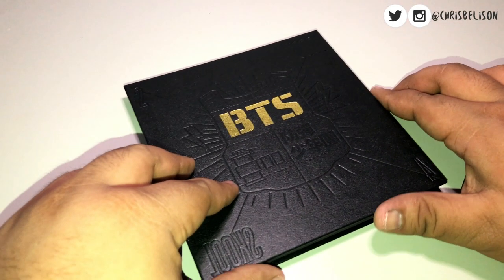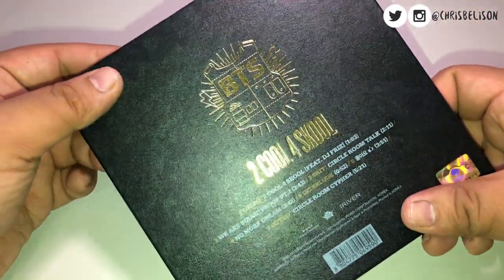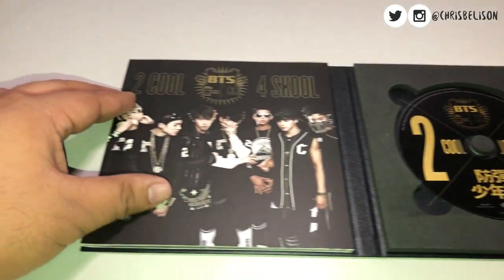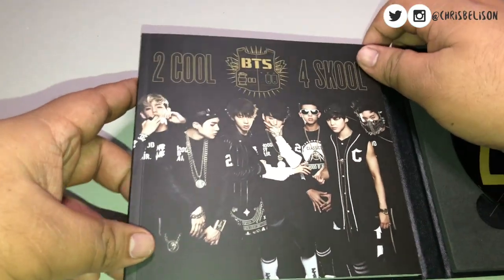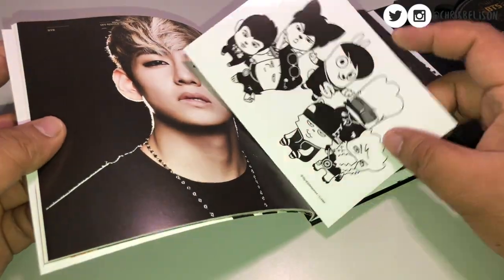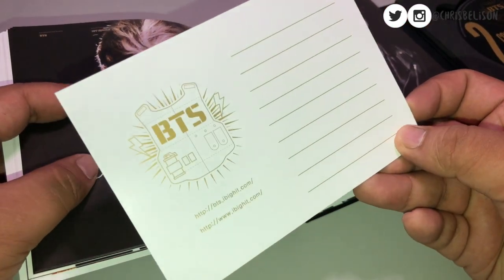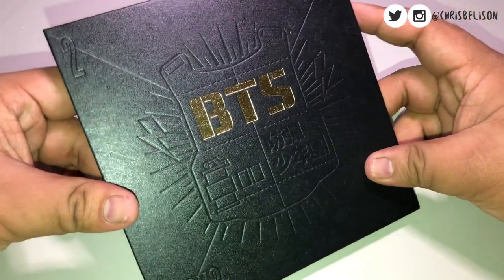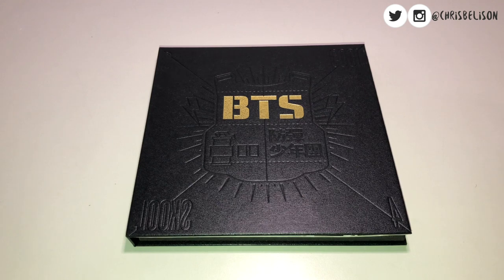Unboxing BTS (방탄소년단) 2 COOL 4 SKOOL | Philippines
Finally got my copy of BTS' debut single album 2 COOL 4 SKOOL! Can y'all believe it's been 6 years since they debuted? I know I've only been stanning them for over a year but I'm really proud of the artists that they are right now!

Please don't forget to give this video a BIG THUMBS UP and most importantly, please do SUBSCRIBE to this channel (and click the bell button!!!) to get notified whenever I post new content! :)

Facebook, Twitter, and Instagram: @ChrisBelison

"Be joyful in hope, patient in affliction, and faithful in prayer." - Romans 12:12